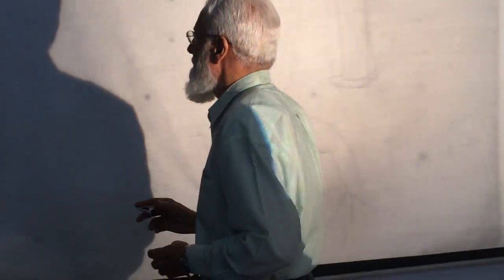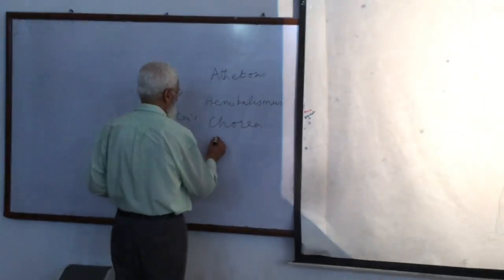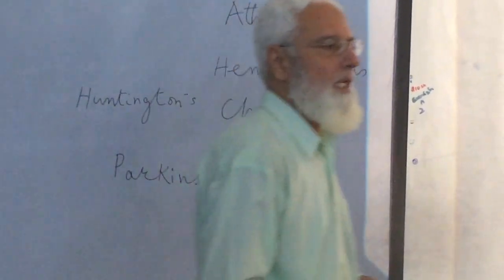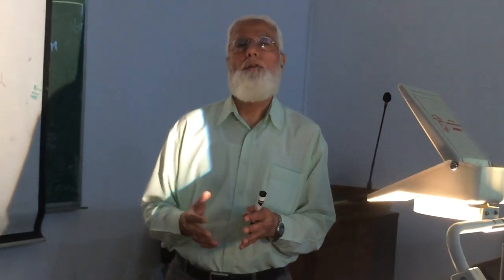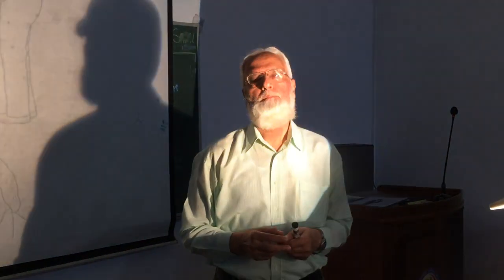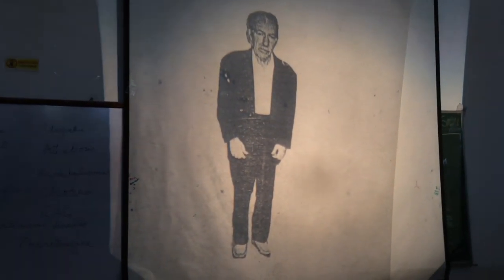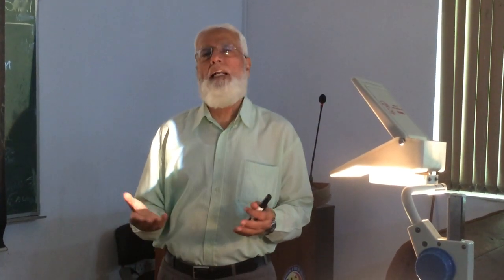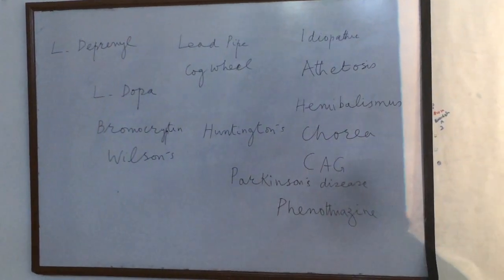Lecture of Prof. Dr. Hamid Javaid on topic Diseases of Basal Ganglia